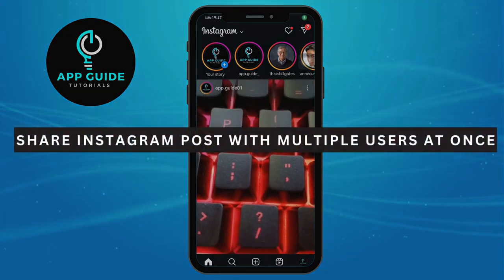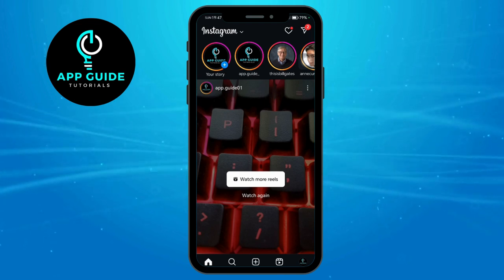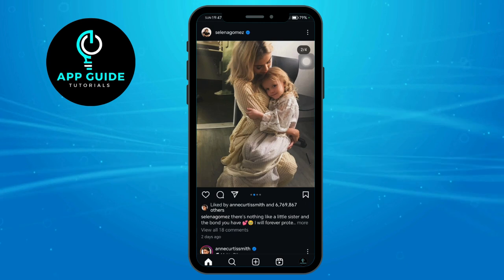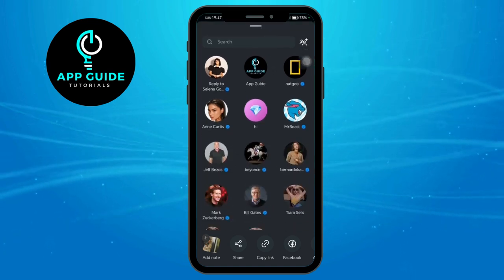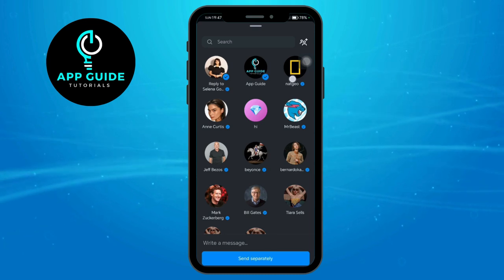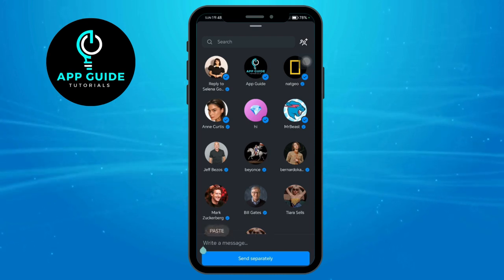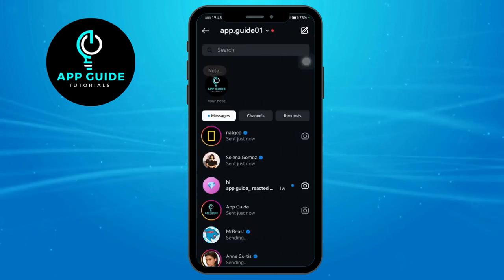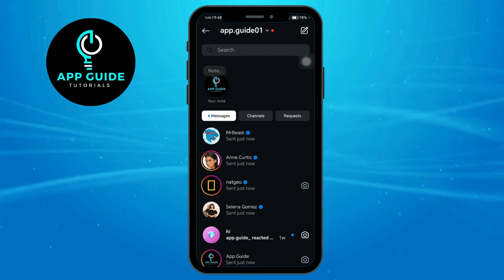How to Share a Post with Multiple Users at Once on Instagram | Android & iOS (2027)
Want to share an Instagram post with several people simultaneously? Instagram makes it easy to send posts via direct messages to multiple users at once. This tutorial will show you how to share a post with multiple users on Instagram using Android or iOS.

In this tutorial, you'll learn:
How to use Instagram’s direct messaging feature to share posts.
Step-by-step instructions for selecting multiple recipients for your message.
Tips for managing group messages and ensuring your post reaches everyone.

Share easily—follow these steps to share a post with multiple users at once on Instagram!